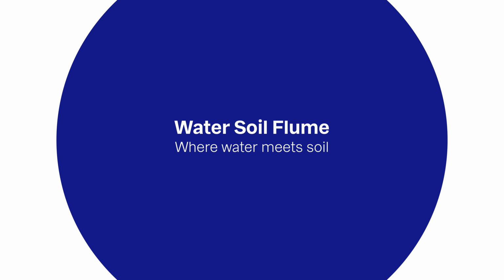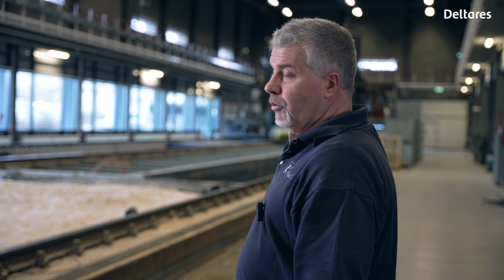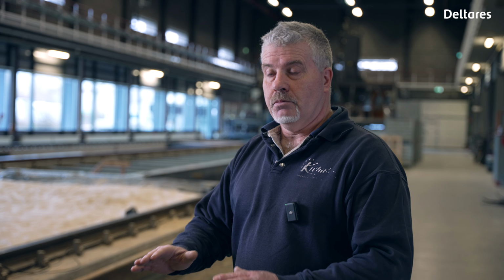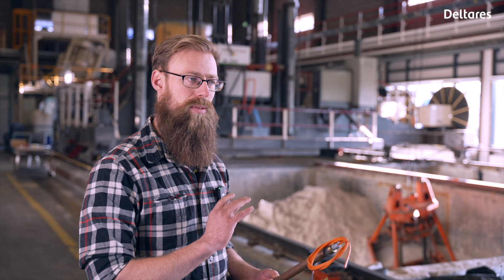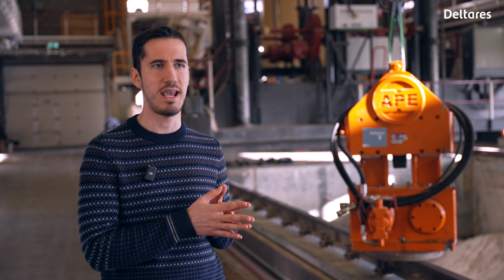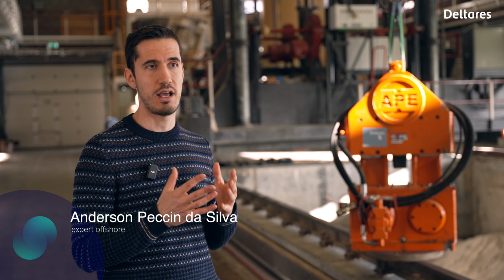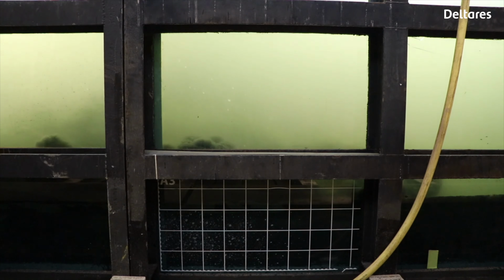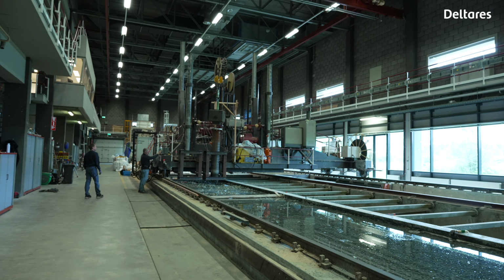Water Soil Flume at Deltares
The Water and Soil Flume of Deltares is often used by our partners from the maritime, energy, dredging, and mining industry. This experimental facility is the go-to facility for soft soil-related R&D and innovations.

Some of the unique features of the Water and Soil Flume are the in-ground concrete flume (50 m length, 5.5 m width, 2.5 m depth) with the flexibility of constructing smaller compartments with glass panels in the main flume, allowing studies at different scales ranging from around 1m3 to 500 m3 test setup. The carriage and rail system on top of the in-ground concrete flume offers the possibility of towing an object in the flume with a controlled speed ranging from 1 mm/s up to 2.5 m/sec. This carriage can also be used to pull or push an object horizontally through the soil-water mixture in the flume.